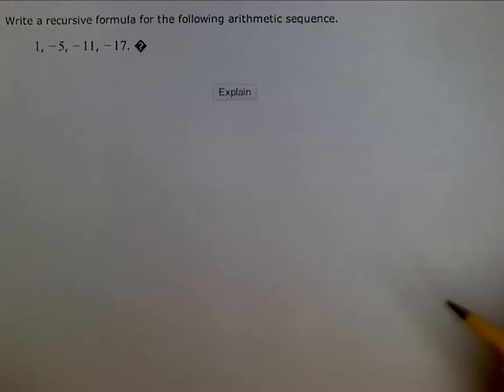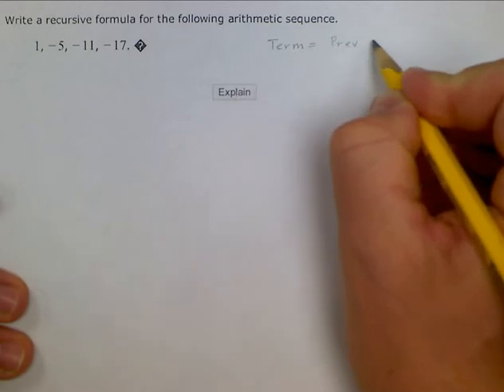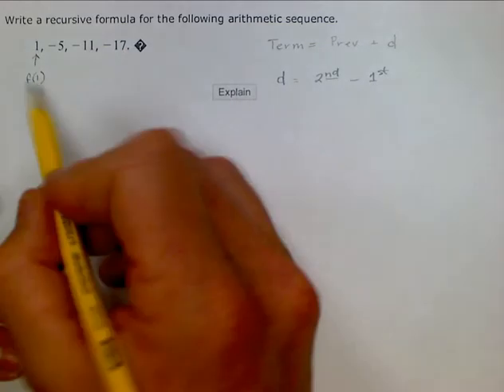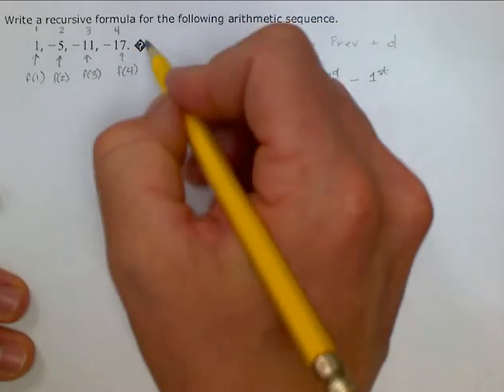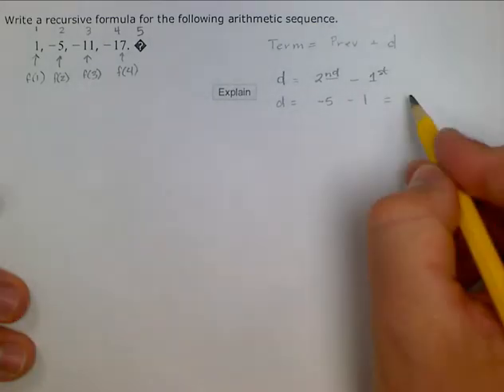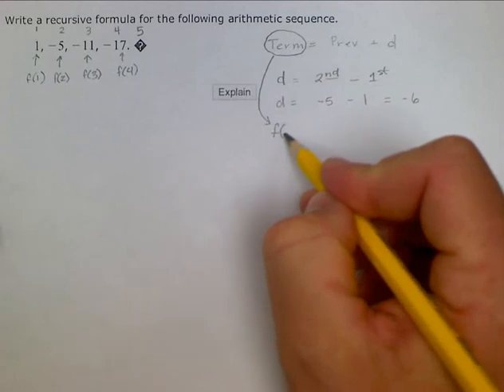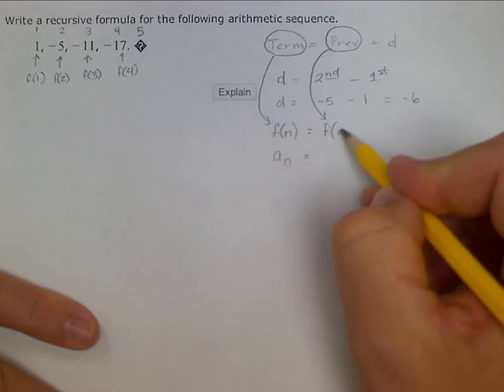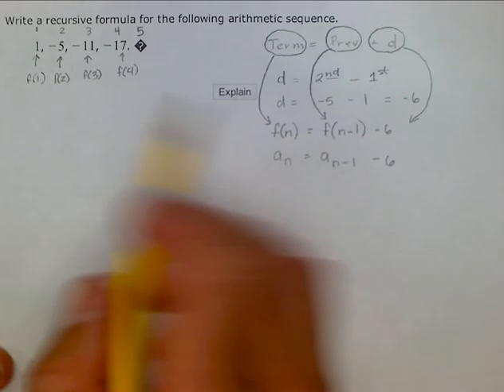ALEKS: Writing a recursive rule for an arithmetic sequence (MC).